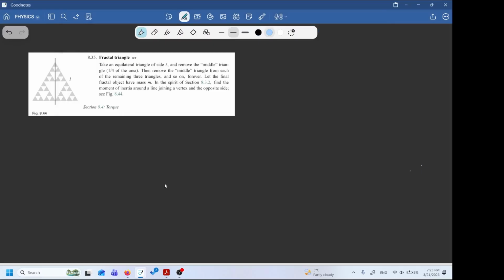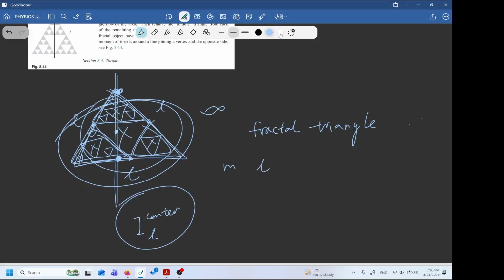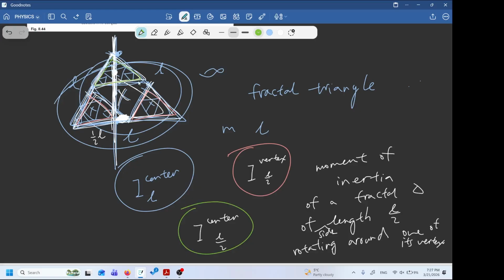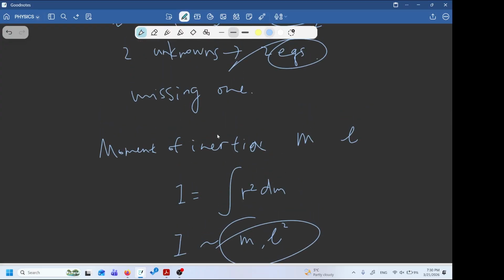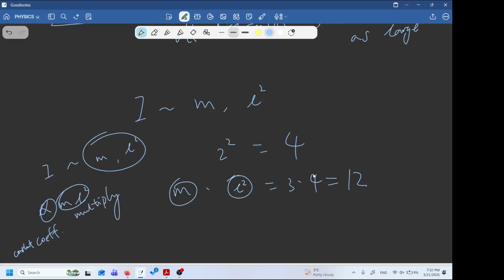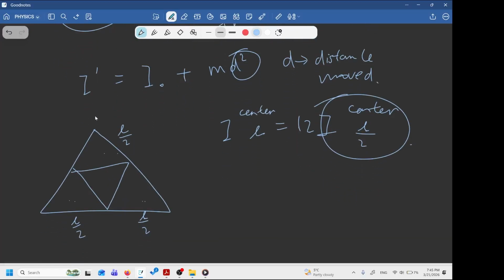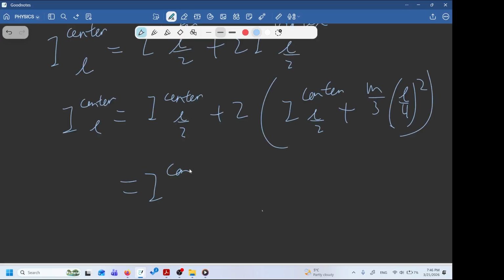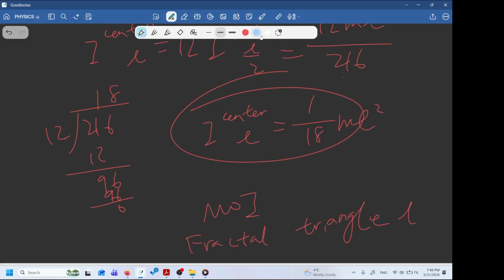Exercise 8.35 – Fractal triangle – Introduction to Classical Mechanics (Morin)